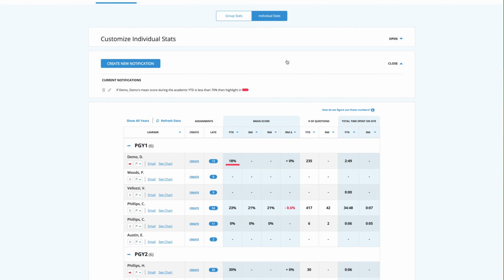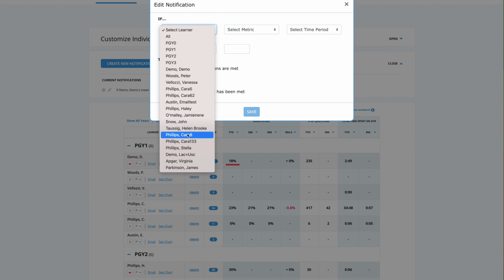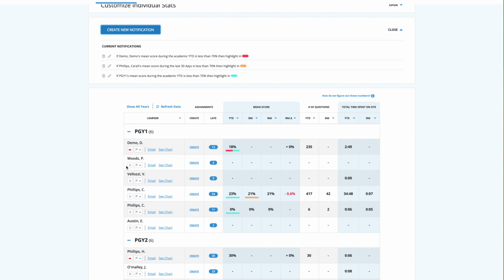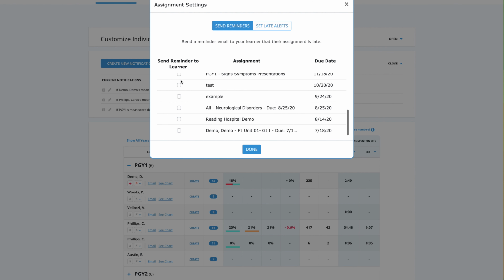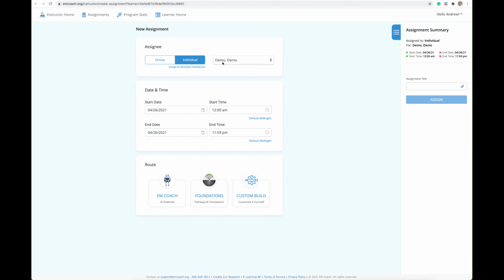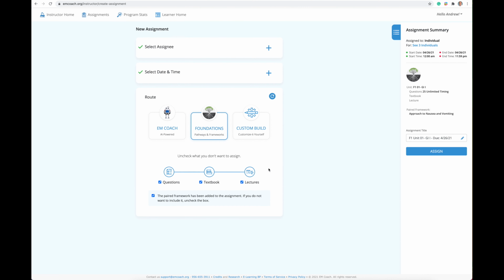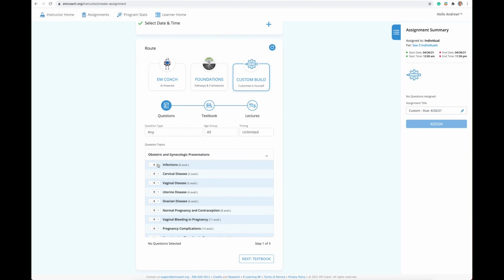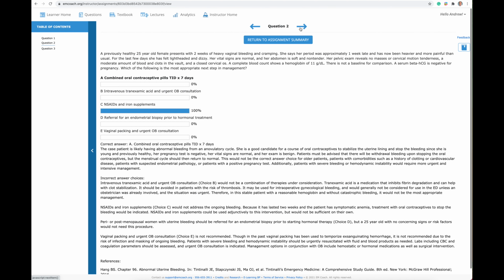EM Coach Instructor View Updates 2021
It's here! The industry's first INTERACTIVE learner performance table. Don't just look at static numbers that someone else set for you. Customize your view. Customize notifications. Address performance concerns directly from the table. Send reminders and forgive assignments. PLUS we added the probability of passing calculation. PLUS all assignments can now be done on iOS and Android mobile devices--include assignments with textbook readings. At the end of the video we also review the existing EM Coach features many have come to depend on such as the artificial intelligence assignments, coordination with Foundations of Emergency Medicine, and the annual mock exam, all included with your EM Coach subscription.